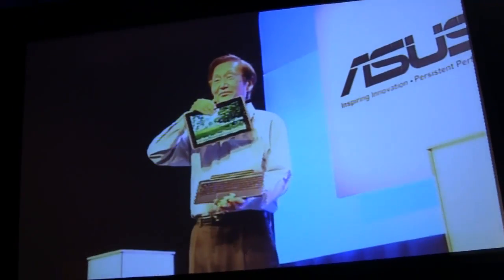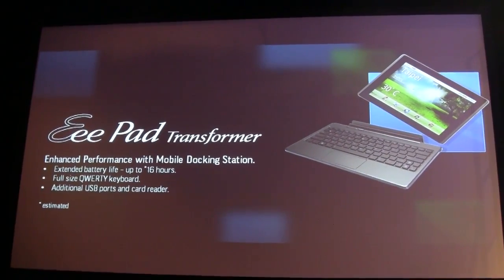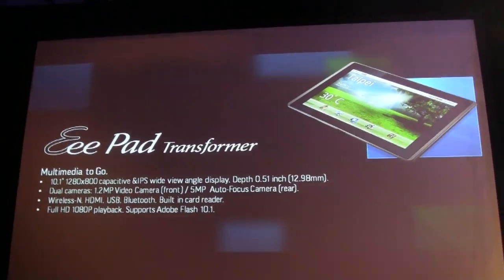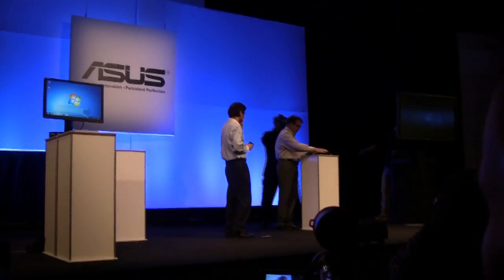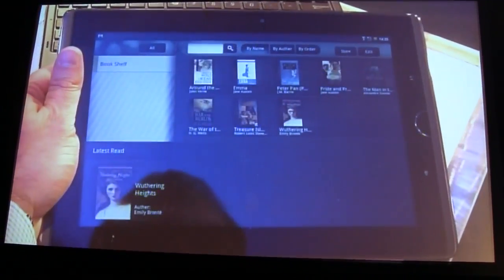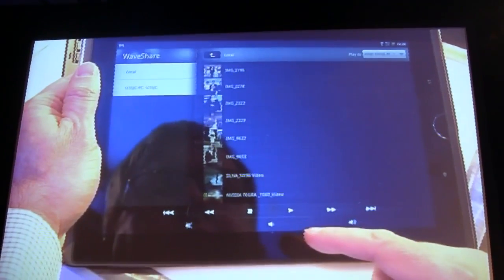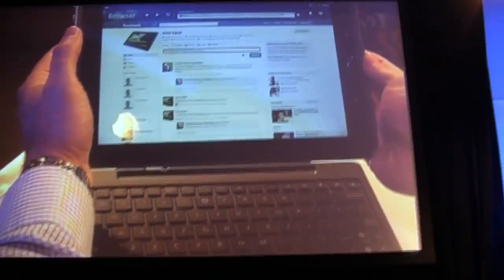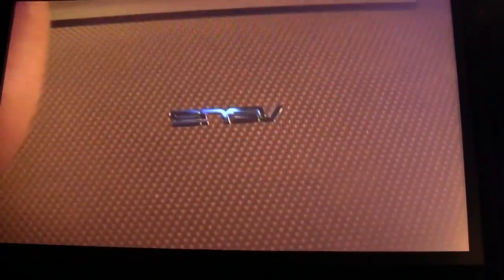ASUS Eee Pad Transformer Tablet Notebook Combo Demo'ed at CES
The ASUS Eee Pad Transformer is essentially a netbook with a detachable screen.  It has a 10.1" IPS touch-screen sports a Android 3.0 operating system with an NVIDIA Tegra 2 processor.  You will be able to rock out with Adobe Flash, smooth HD video conferencing and playback.

The netbook form factor is surprisingly optional as the docking station is an accessory.  This option however turns the the Transformer into a full-fledged notebook with a full QWERTY keyboard for desktop use.  The battery life is also extending battery life up to 16 hours. The front camera is 1.2-megapixel and rear 5-megapixel there is also a mini-HDMI port.

Expect it to run you $400- $700 this coming April.